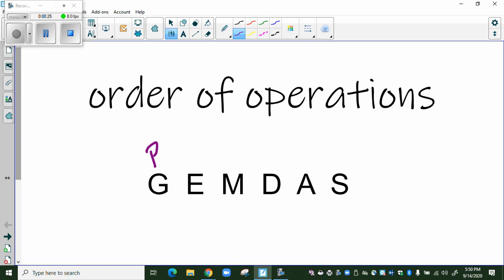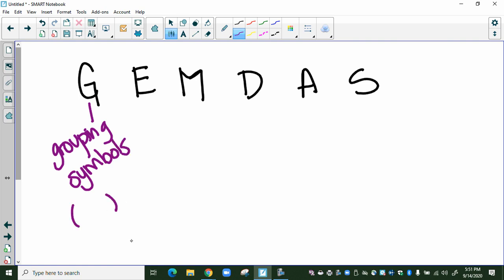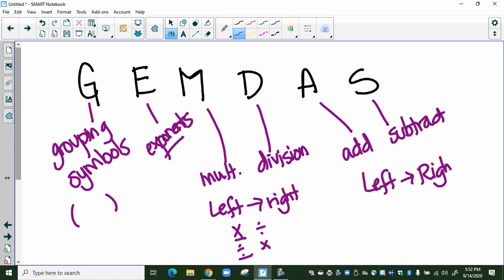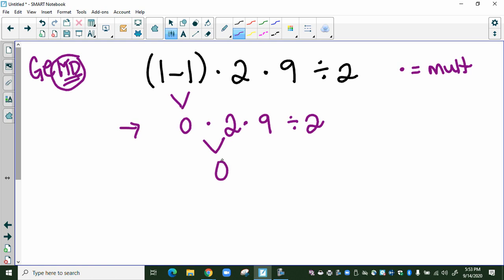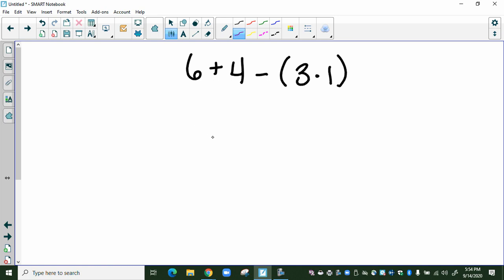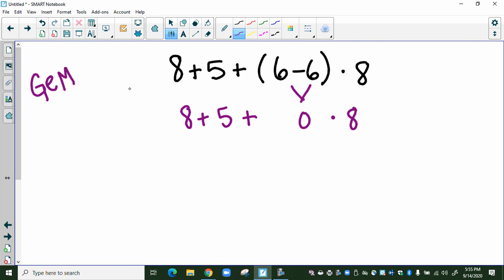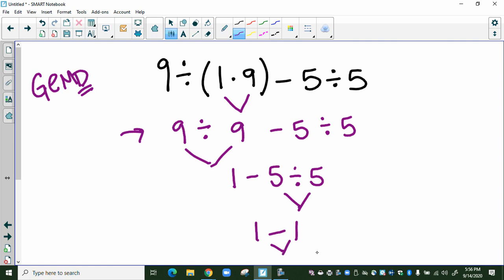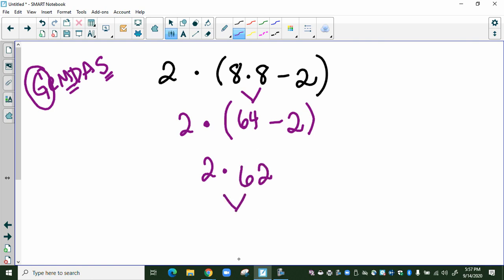LT 1 2 Order of Operations notes